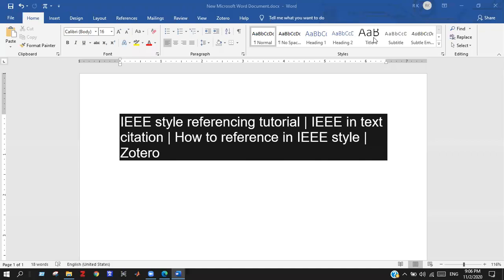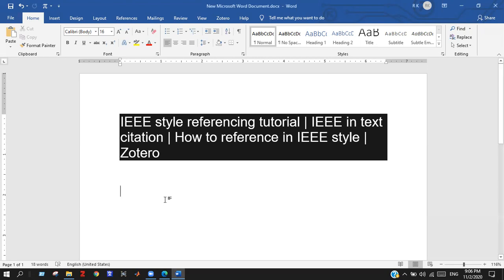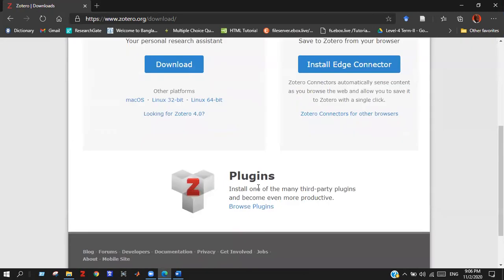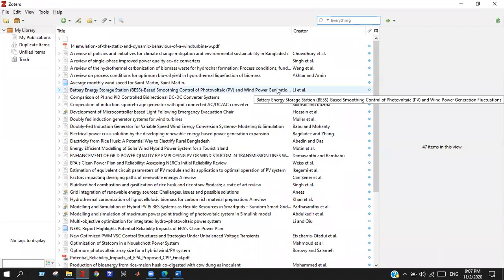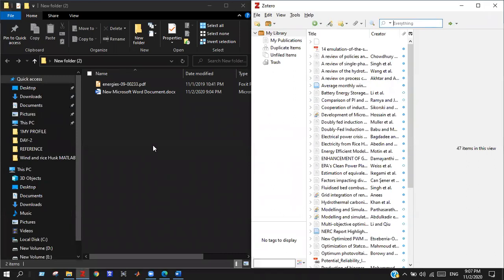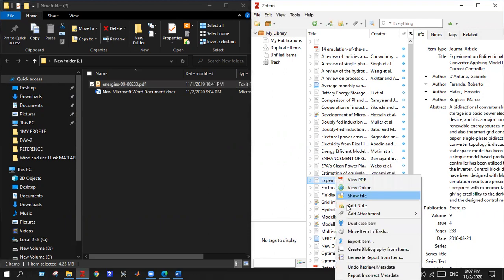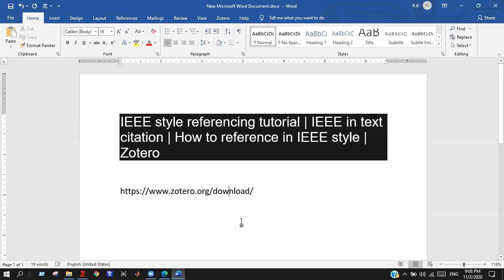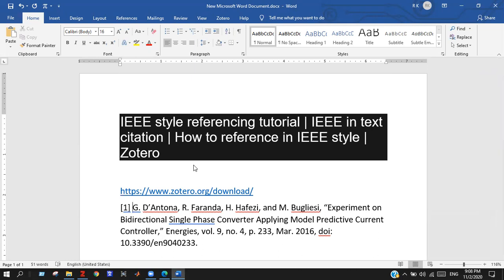IEEE style referencing tutorial | IEEE in text citation | How to reference in IEEE style | Zotero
This video  explains about how to write IEEE referencing style in your research paper article and your book.